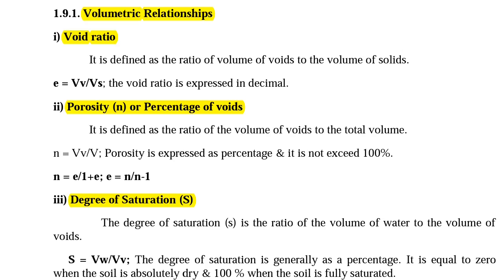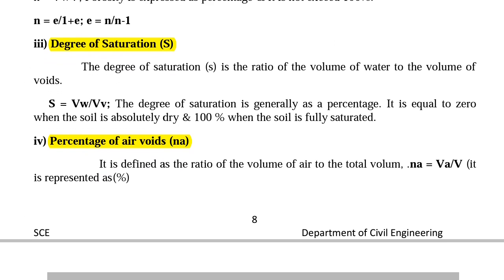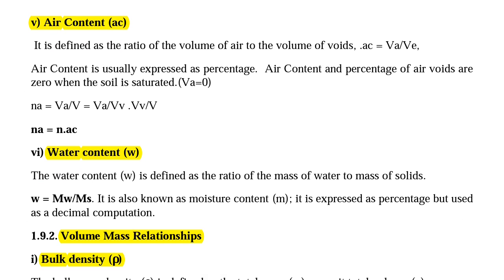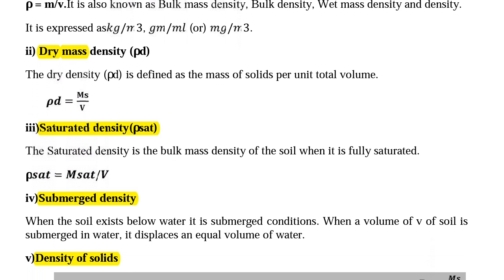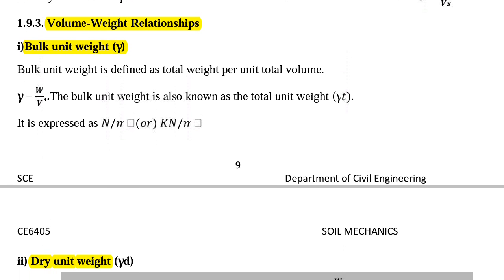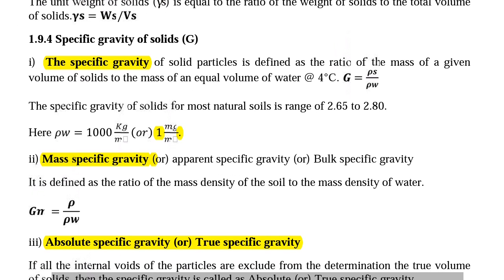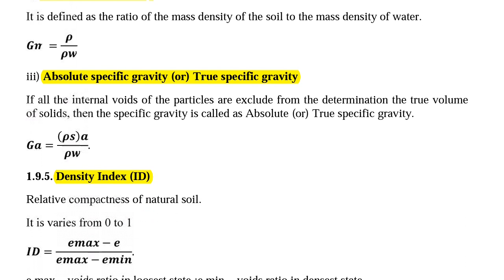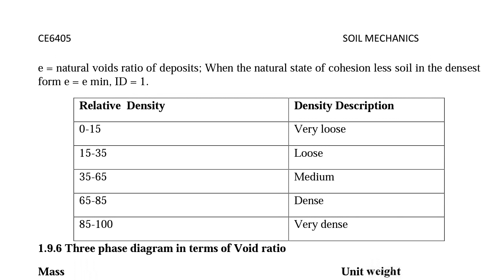VOLUMETRIC, MASS VOLUME, WEIGHT VOLUME RELATIONSHIPS || SOIL MECHANICS|| PART - 26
This video provides 20 definitions in Volumetric, Weight Volume, mass volume, Specific gravity relationships in Soil Mechanics.